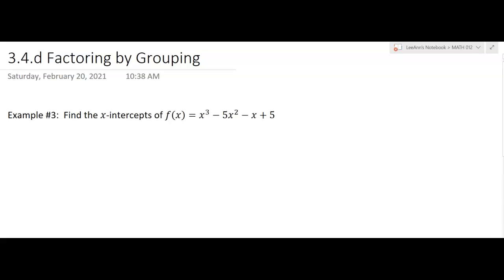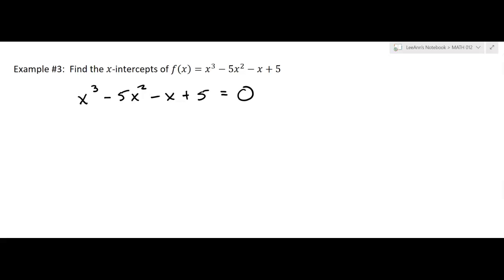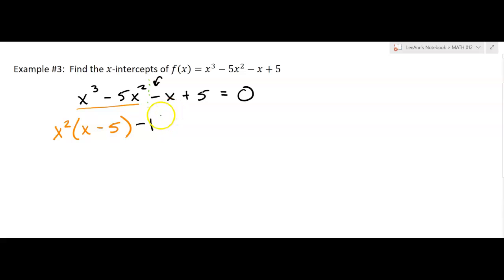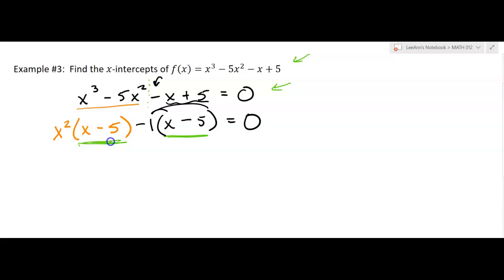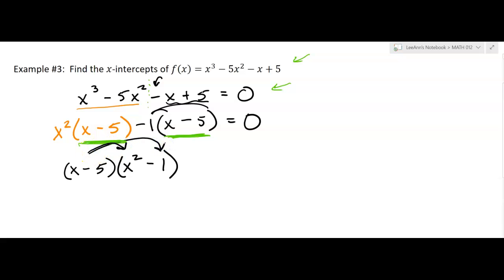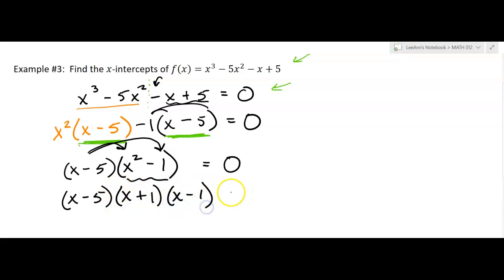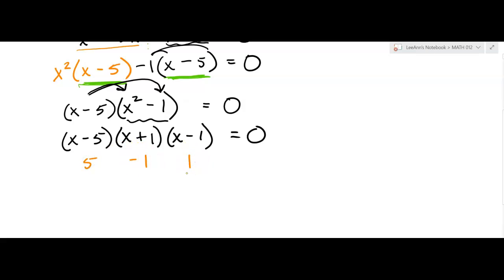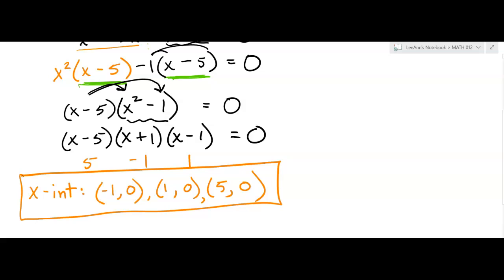3.4.d Factoring by Grouping